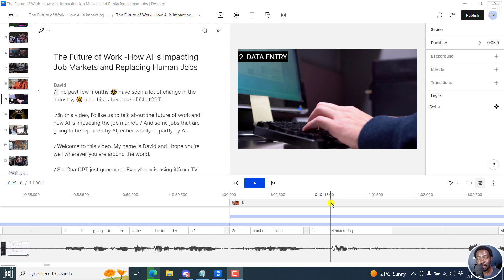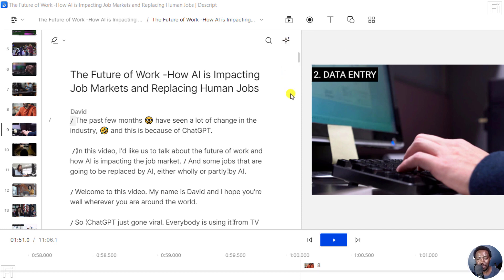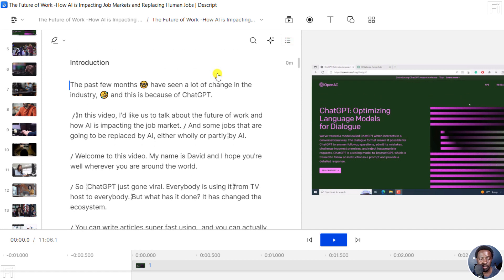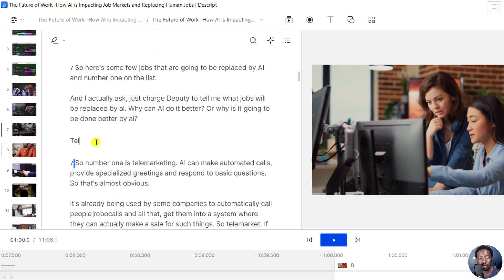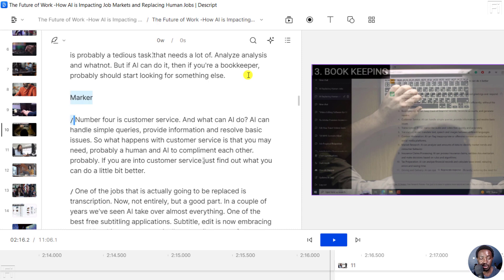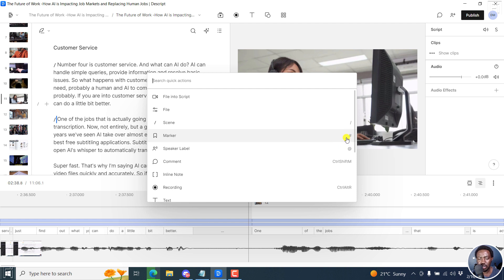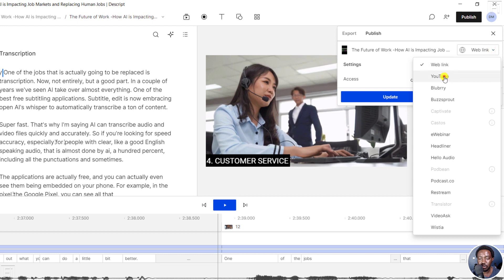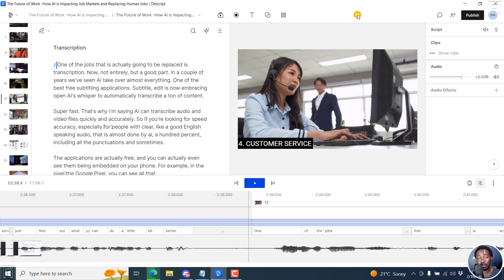How to Add and Use Markers and How to Export Markers as Timestamps in Descript Storyboard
In this video, I'll show you How to Add and Use Markers and How to Export Markers as Timestamps in Descript Storyboard. Try Descript Now

Markers are useful when you want to segment your content based on topics or sections in Descript.
You can also use markers to quickly navigate between the different sections of your transcript in Descript.

I'll show you How to Add Markers and how to Use them in Descript.